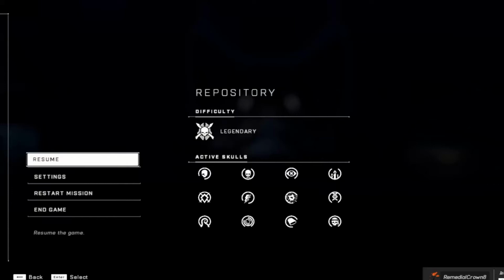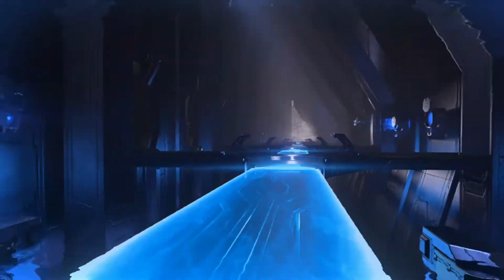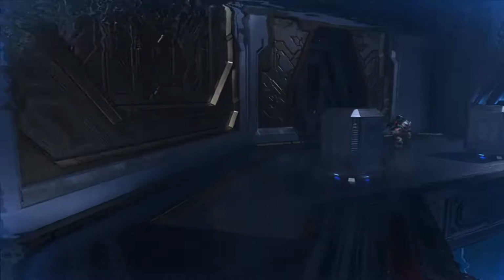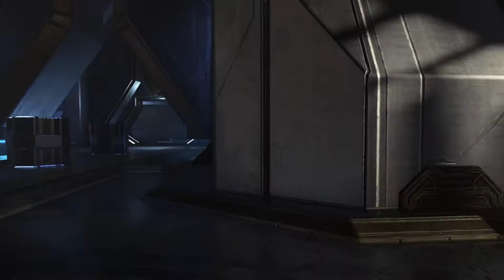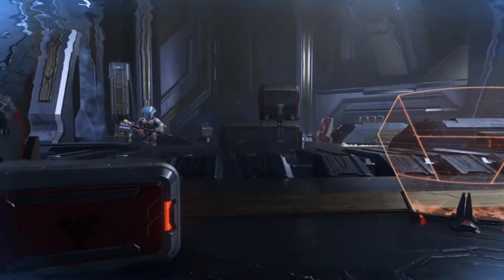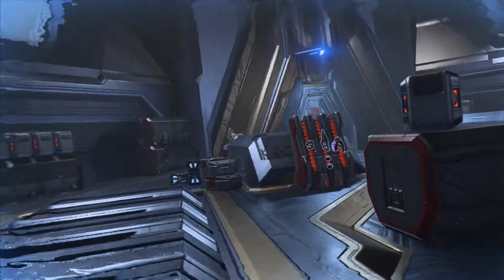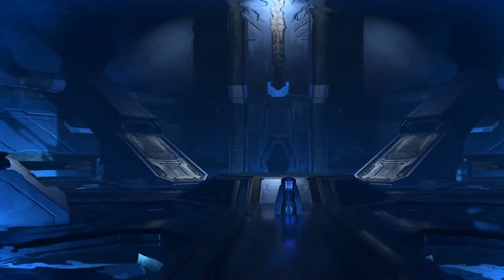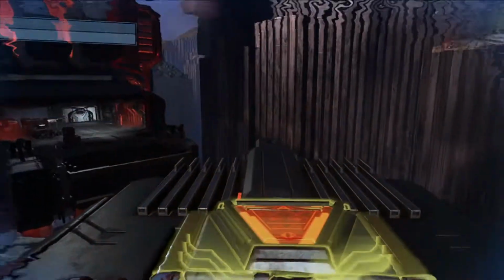Halo Infinite - Repository & The Road - LASO Guide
Repository can take some time but at least The Road is a walk in the park, literally.

0:00 Intro
0:17 Repository
14:49 The Road